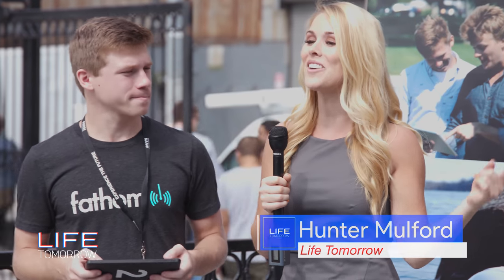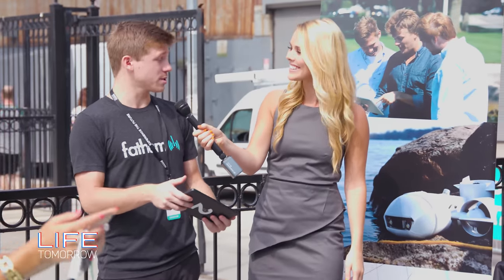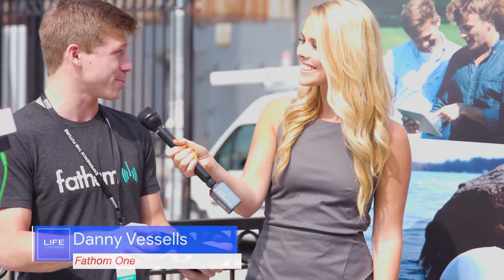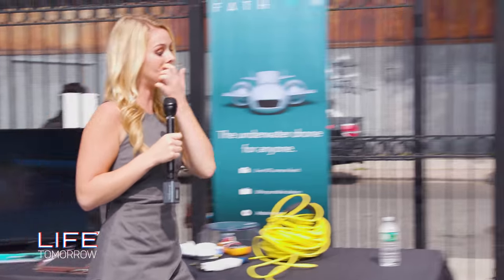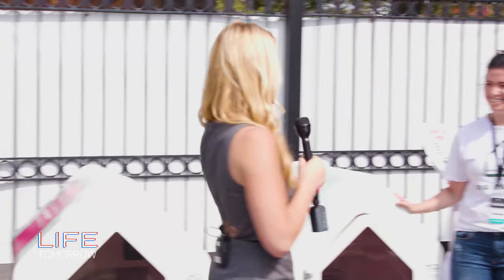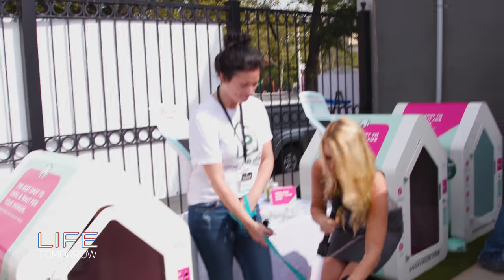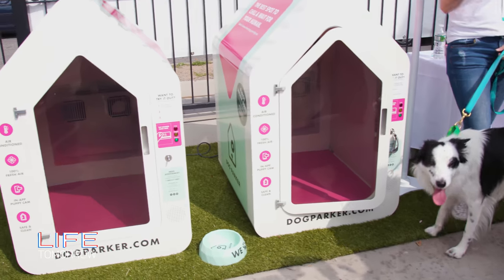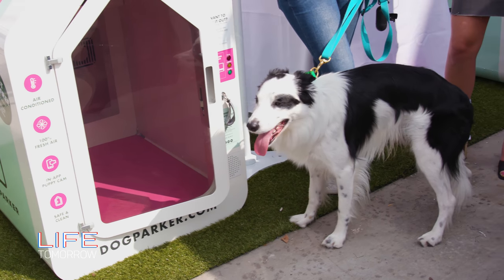Live at Worlds Fair Nano 2017: FathomOne and Dog Parker | Life Tomorrow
Worlds Fair Nano is a future festival that aims to inspire, entertain, and educate. Life Tomorrow's Hunter Mulford conducted live interviews with Danny Vessells of FathomOne and Megan Rose of Dog Parker.

Cicero's Own is a full-service branded content studio and production company creating premium, digital first content for the OTT generation.